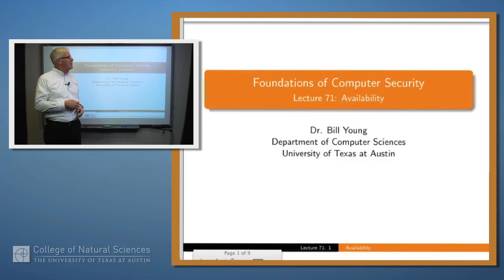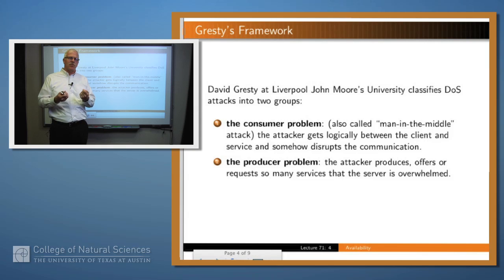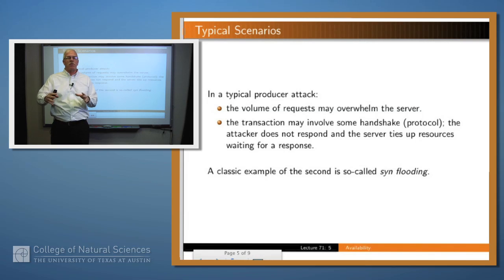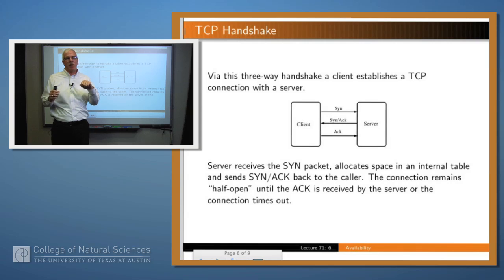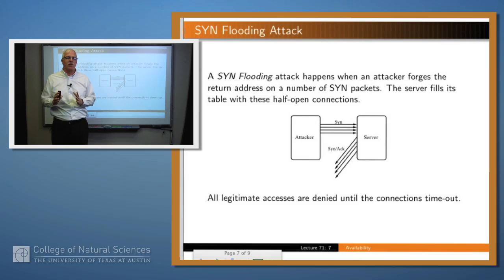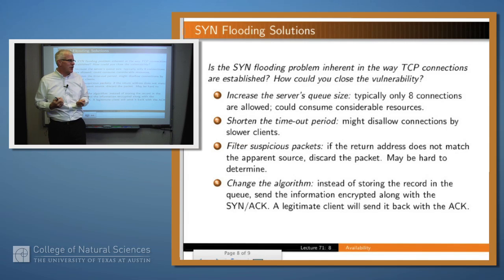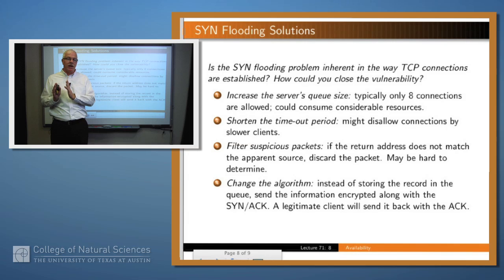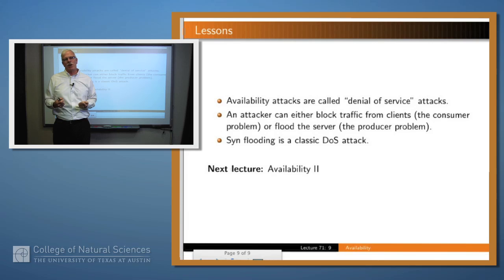Foundations of Computer Security 71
Availability